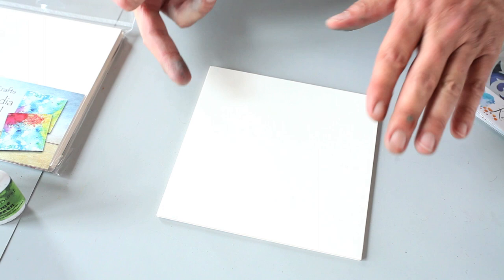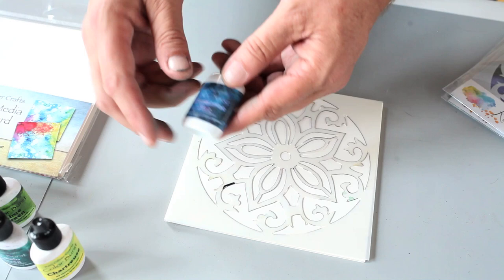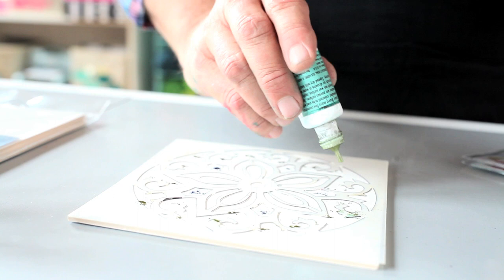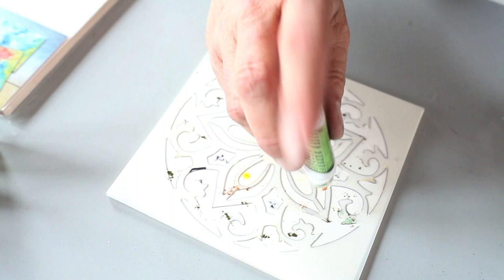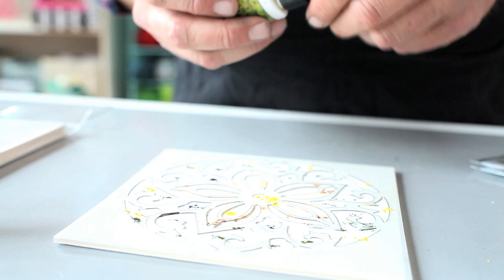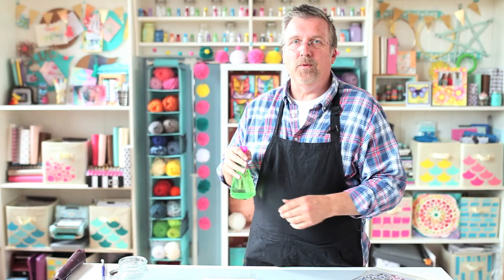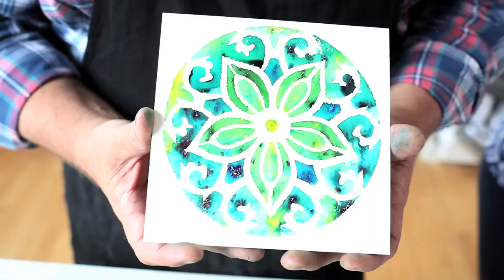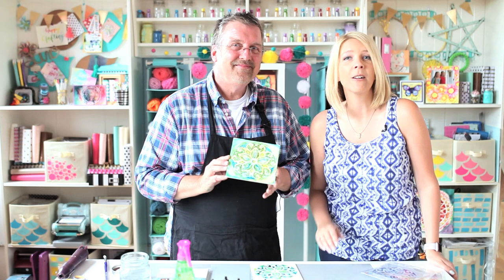Ken Oliver Sprinkle and Spritz Technique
Ken Oliver is in the studio teaching us his beautiful sprinkle and spritz technique using his 6" x 6" Mixed Media Art Boards and his brand new 6" x 6" stencils! Learn more and get your supplies at Blitsy